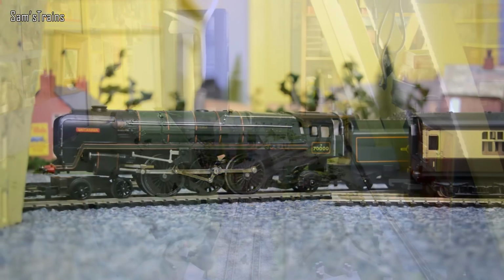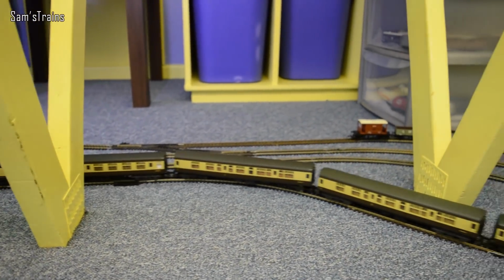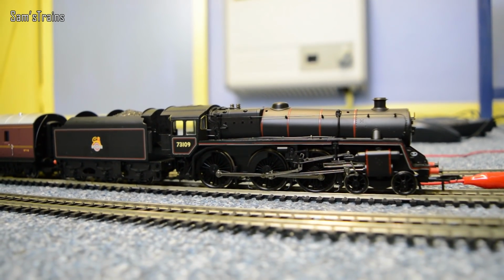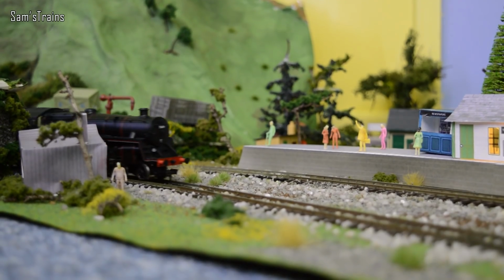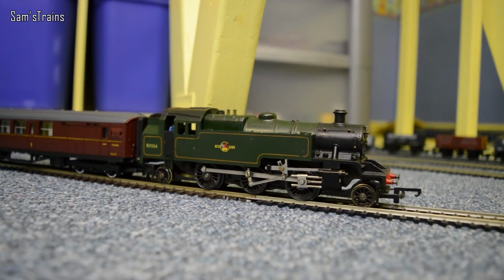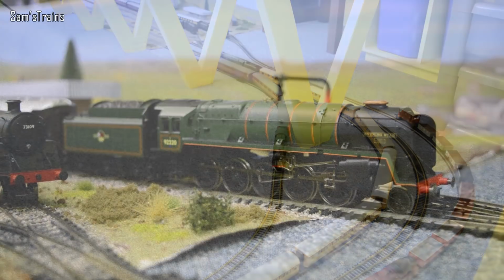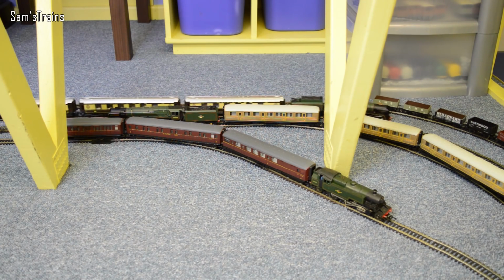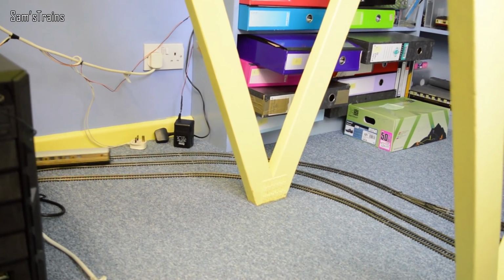Seven ages of Steam: Locomotives from the 1950s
The final episode of 'Seven Ages of Steam', looking at locomotives from the 1950s!